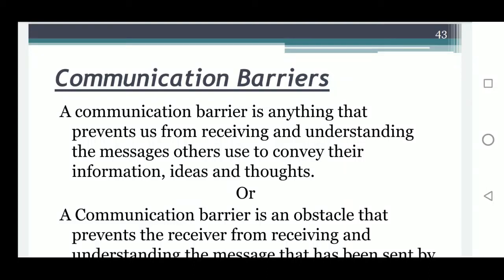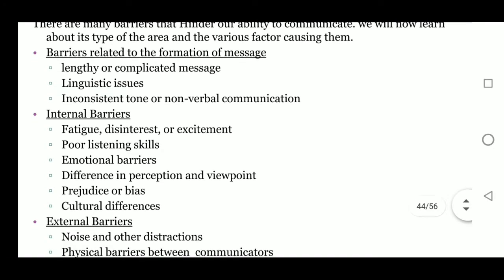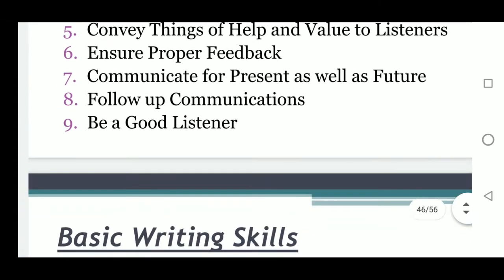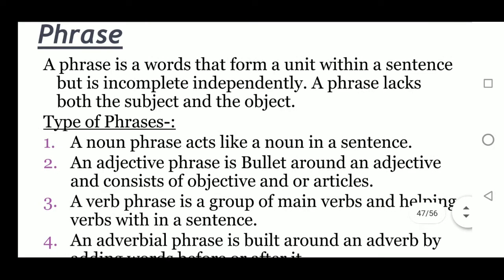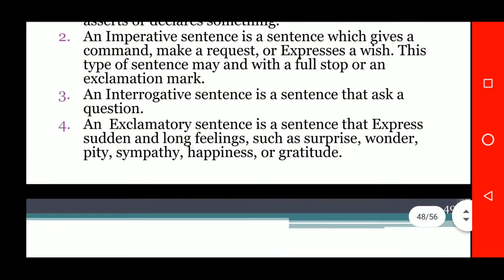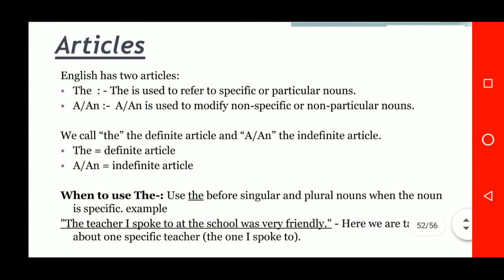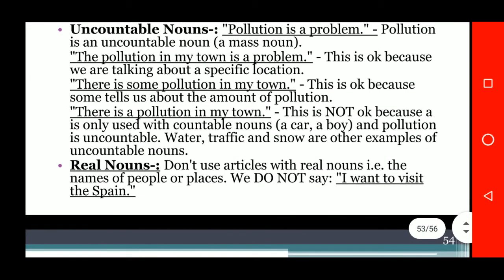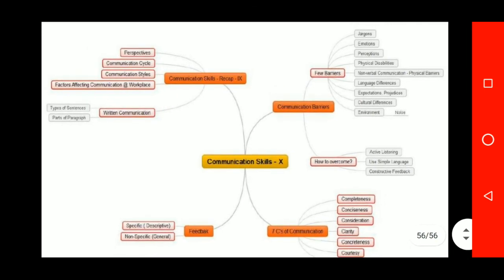Class X - Employability Skill - Unit 1 - Communication Skills - Part 3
This is the third part of Communication Skill Chapter of Employability Skills Information Technology (Vocational Course-402).